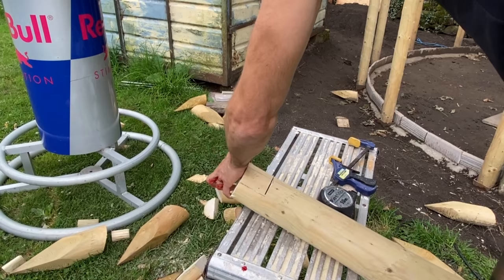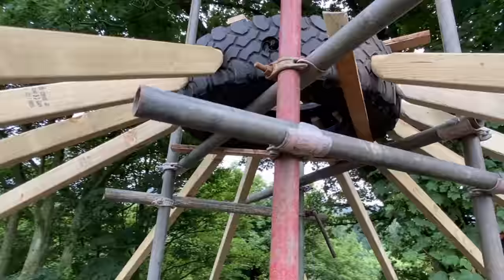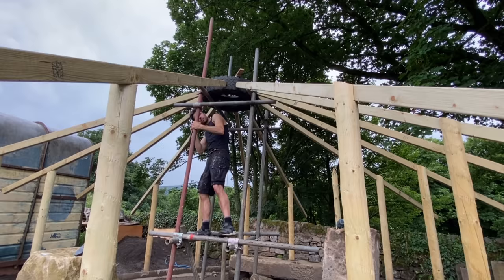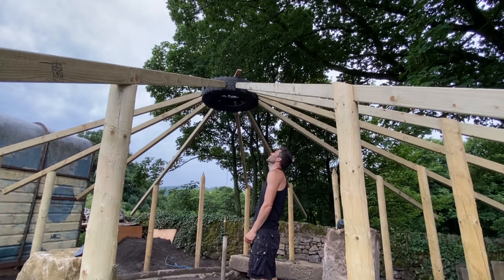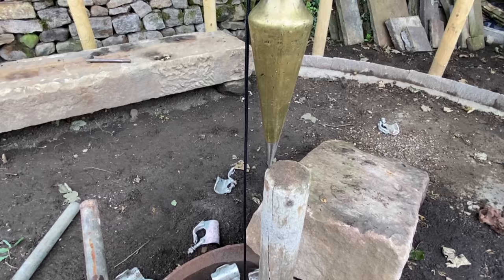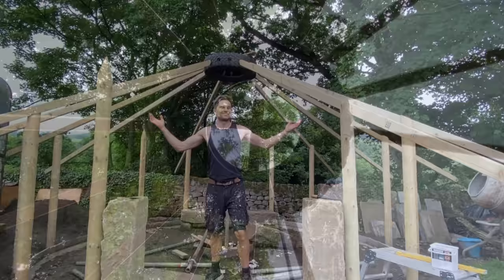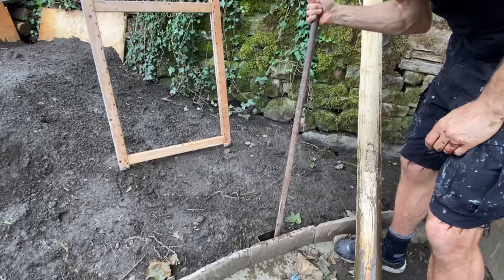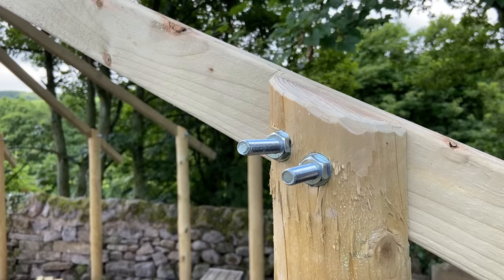YURT (ISH) BUILD OFF-GRID LIVING Building a Camp Fire - Cooking - Cabin life - Bushcraft - Camping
PART 3

MY YURT (ish) DESIGN AND BUILD

Does my design work!?! Taking down the scaffold, building the roof and laying the floor. All built around a fire pit where I can cook with different methods and drink a beer with friends.

Do what you enjoy!
All love

Al

If you would like to buy me a beer or Blue a chew it will be greatly appreciated: